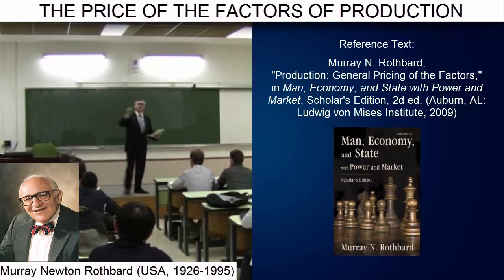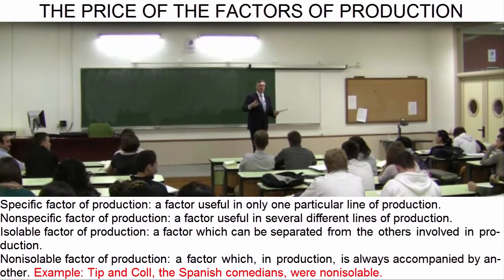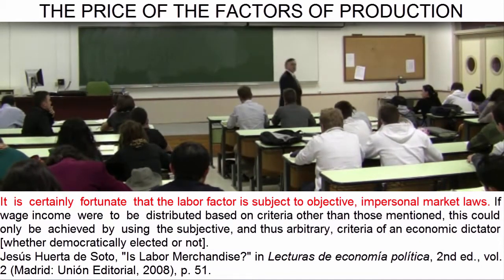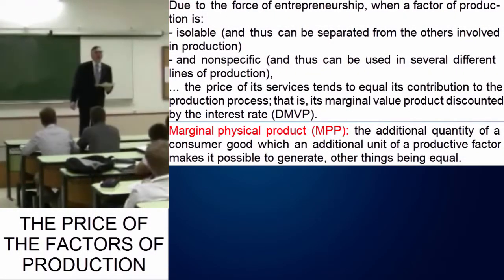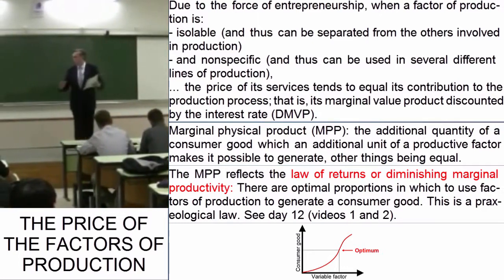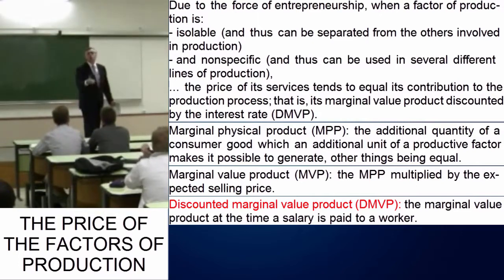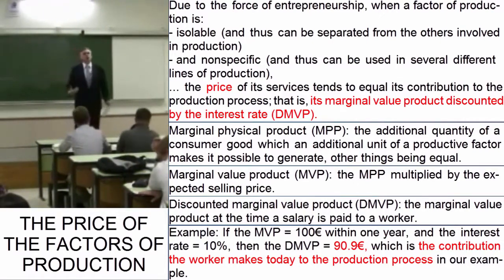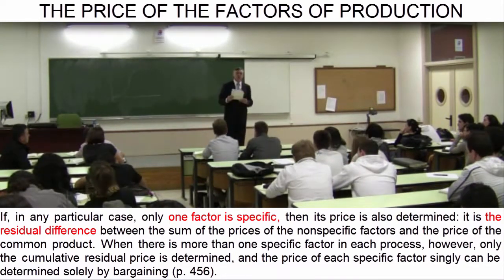Day 33 (video 2) - Imputation of the Discounted Marginal Value Product (DMVP)